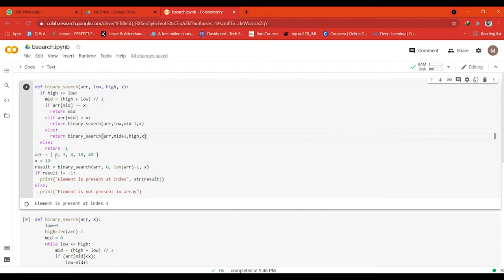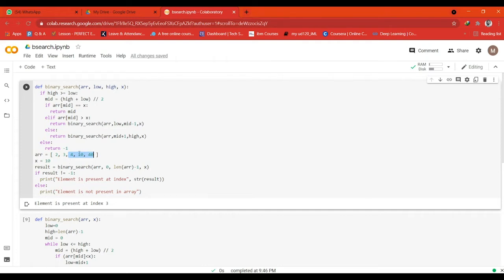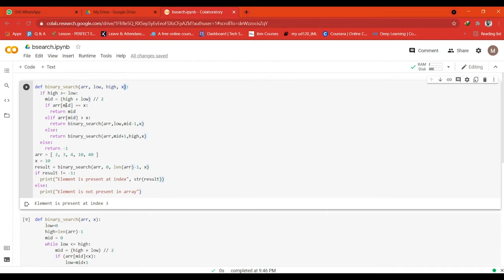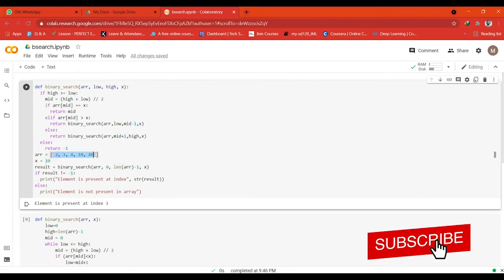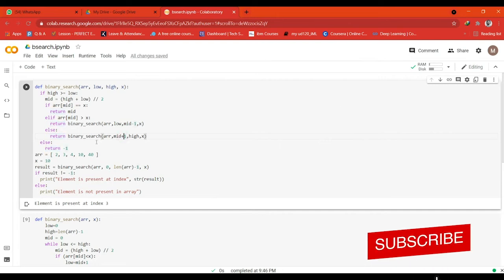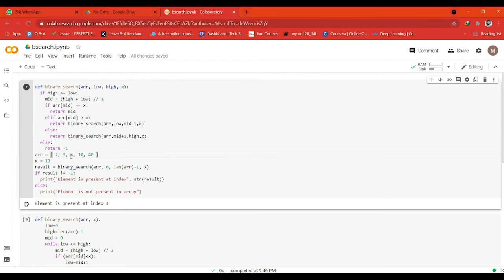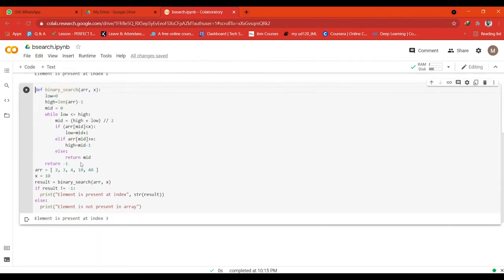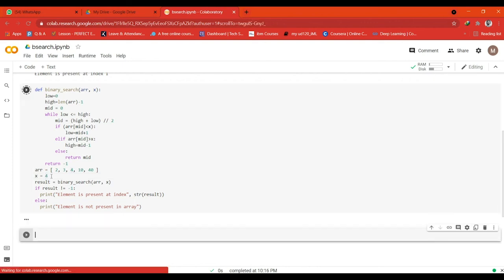Python Interview Question | Python Program for Binary Search in Python | Perfect eLearning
Python Certification is the most sought-after skill in programming domain. In this Python Interview Video Series, we will introduce you to the top 50 asked questions in Python interviews for the year 2021. We have 50+ questions on Python Programming basics which will help you with different expertise levels to reap the maximum benefit from our video series.

Let us start by taking a look at first questions which is frequently asked Python interviews.

Watch this video till the end to understand the coding steps required to write a program Python Program for Binary Search in Python.